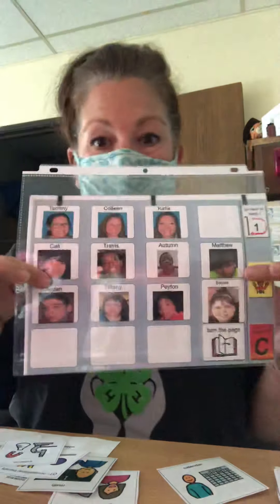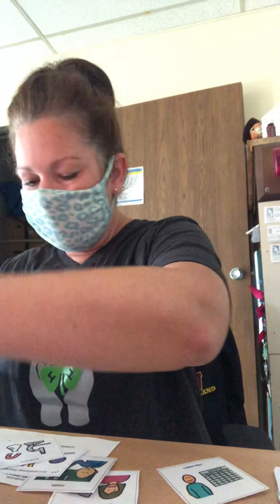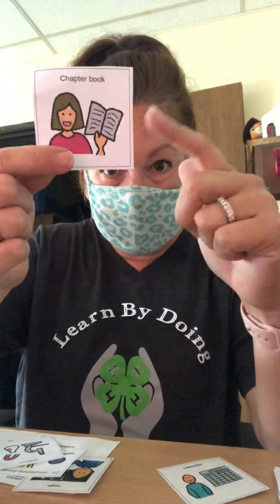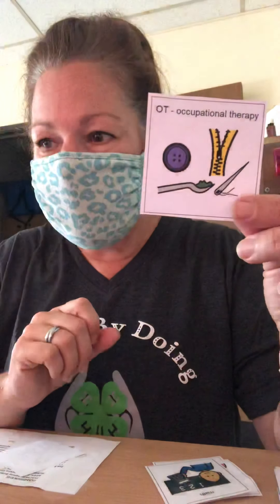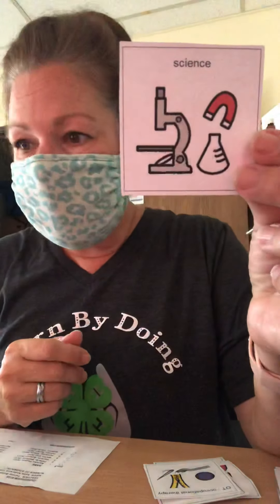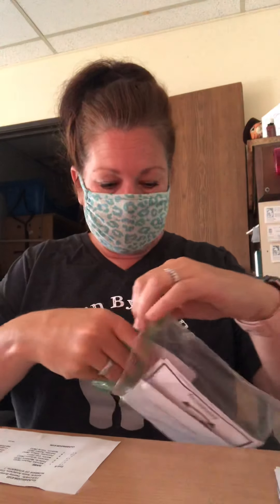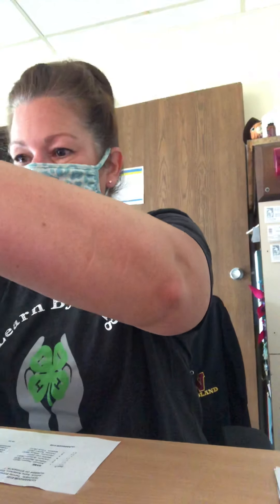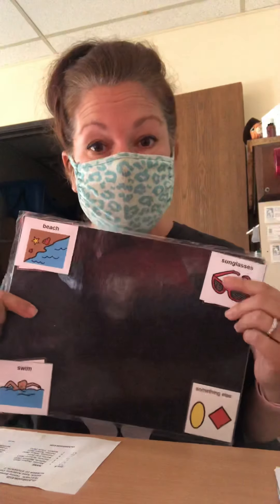7/22 morning note